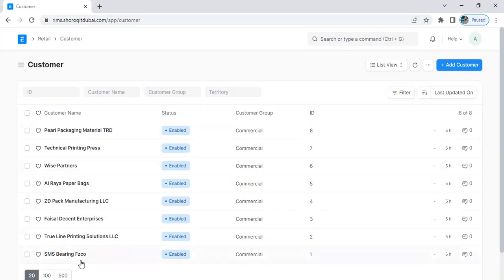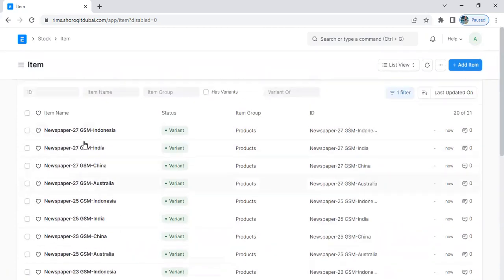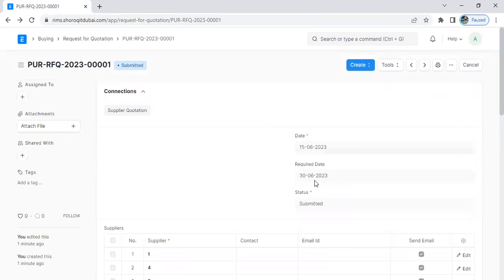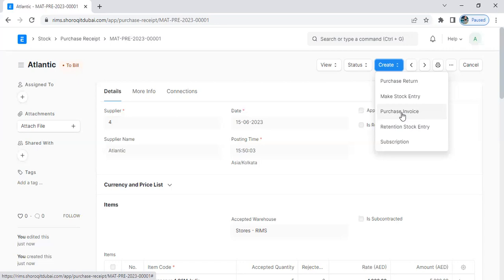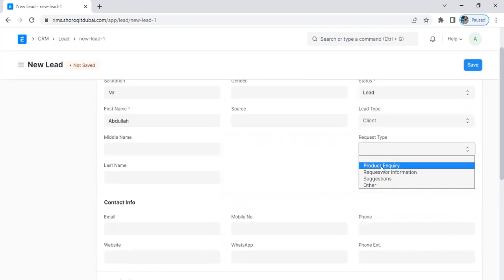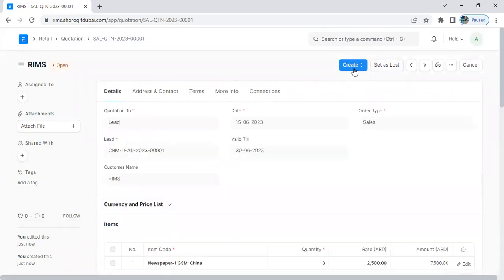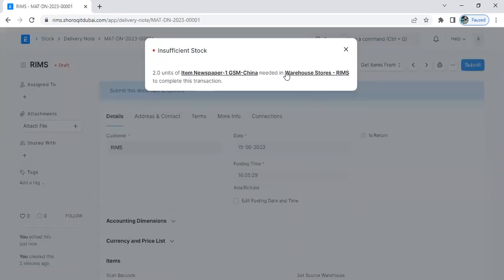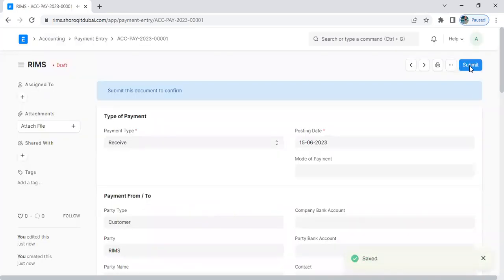ERP Meet 15 June 2023 (Part 1)